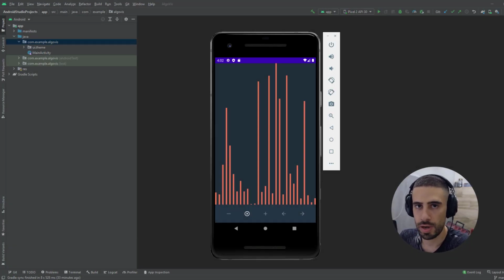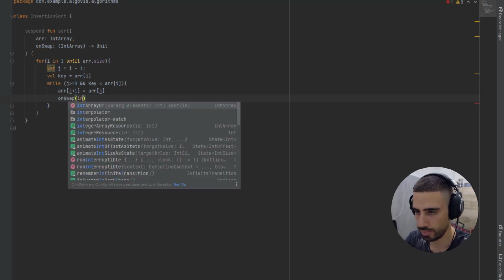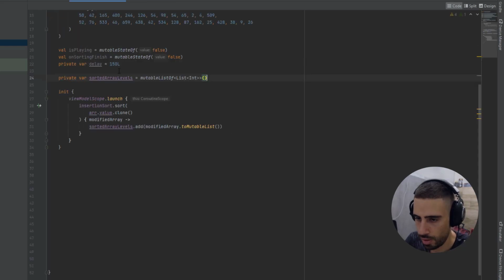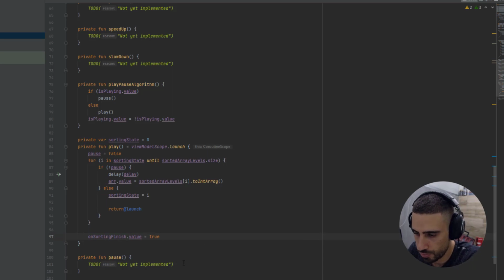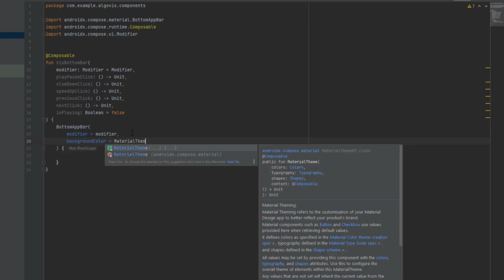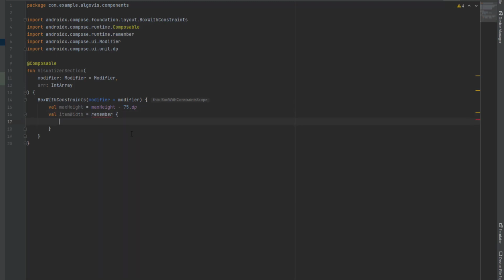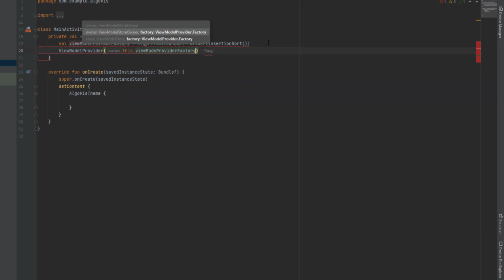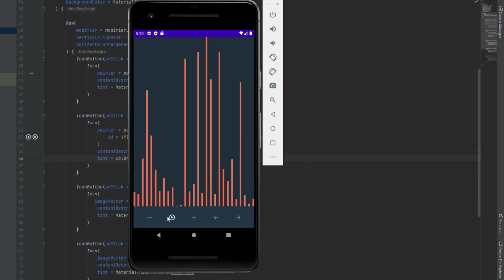How to build Algorithm visualizer app for android | insertion sort